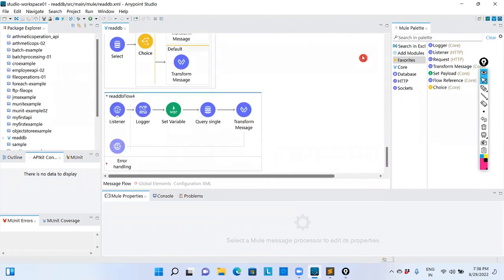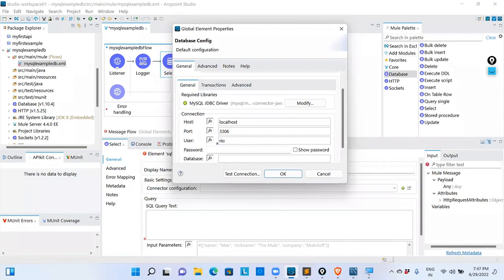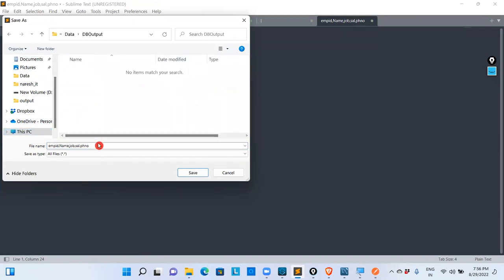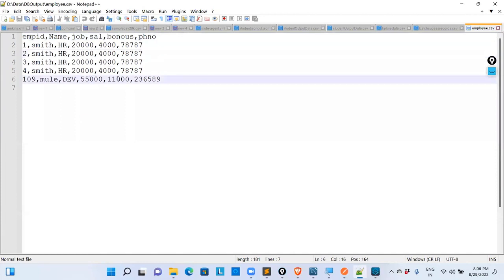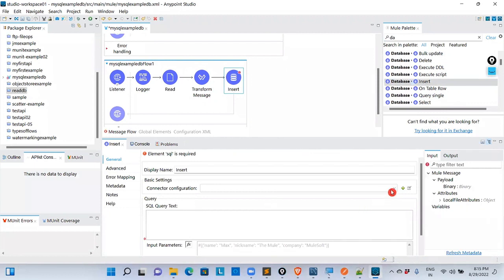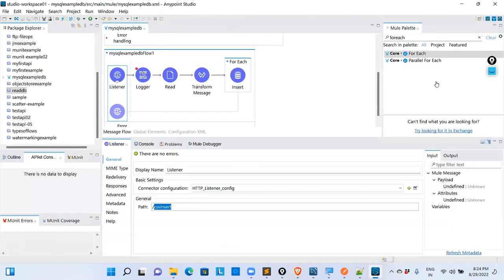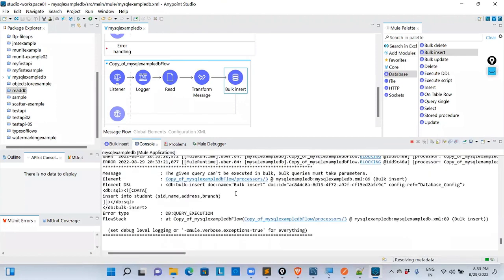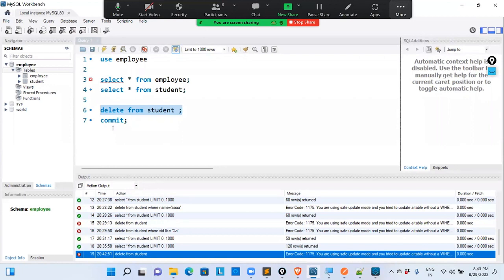9 January 2023(17)